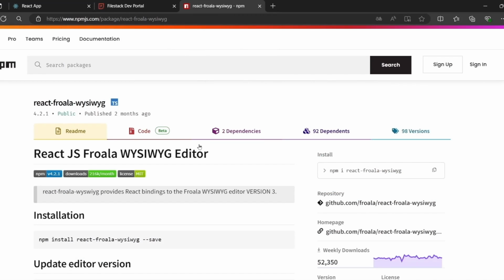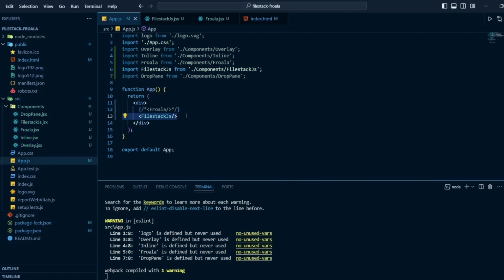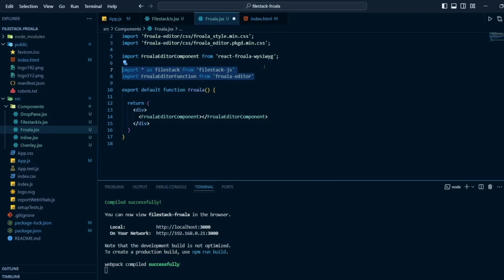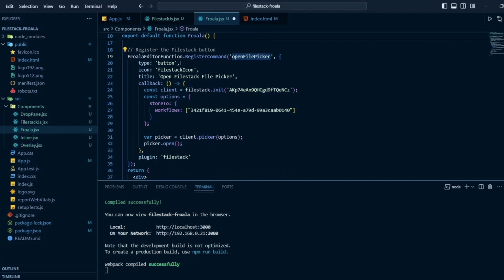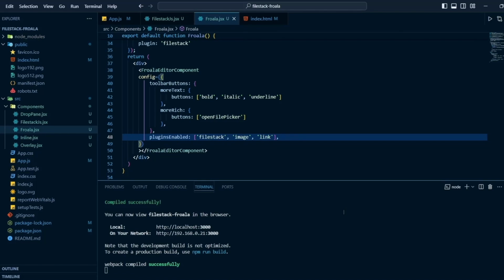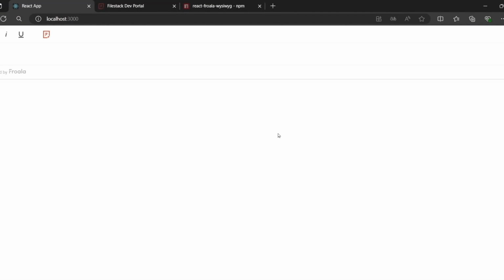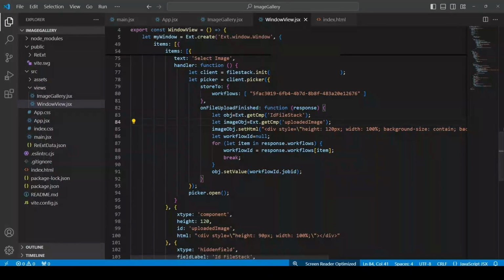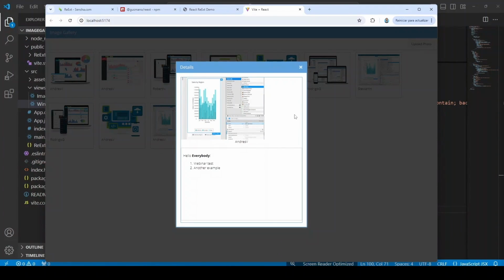Froala Highlights: Filestack & Sencha Webinar Recap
Get a quick glimpse of our recent collaboration with Filestack and Sencha! This video features key moments from our joint webinar, showcasing how these powerful tools work together to enhance your web development experience. Watch now to discover insights and tips from industry experts.